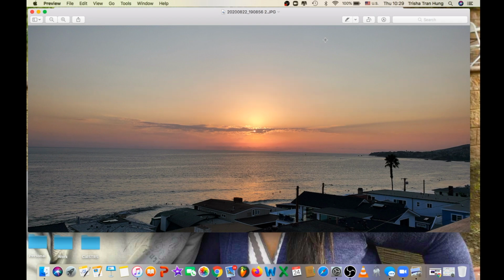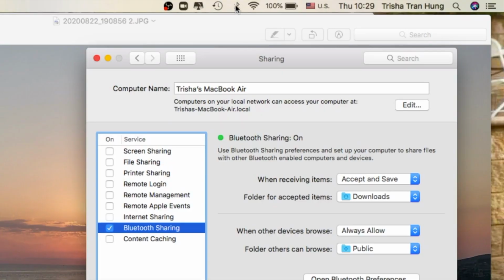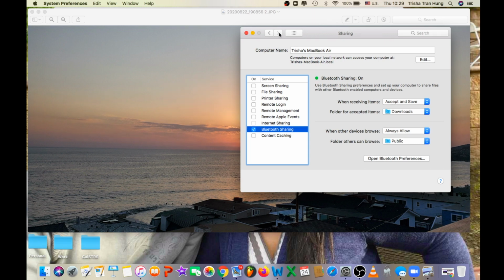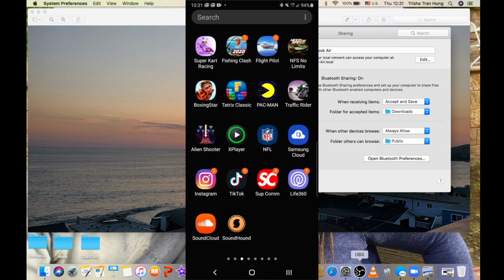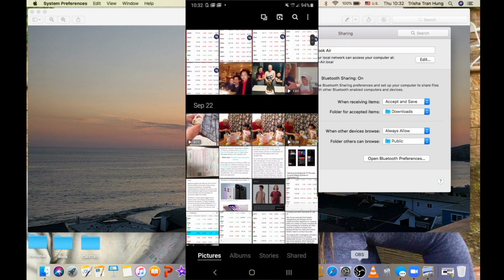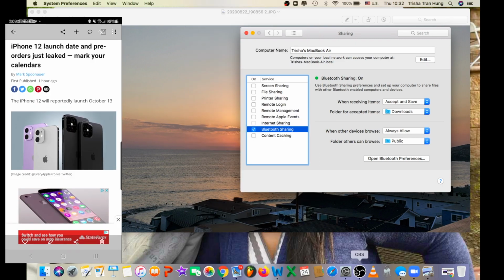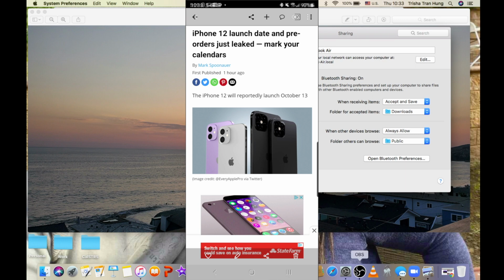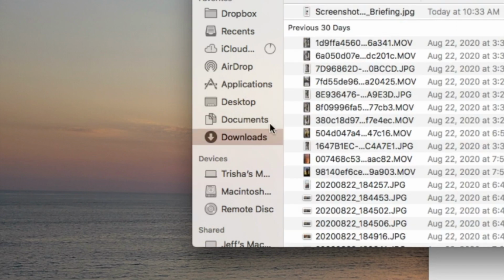ASMR How To Transfer Any Android Files To MacBook Air Mini Pro Via Bluetooth Wirelessly!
This tutorial will show you how to transfer your files via Bluetooth from Android to any MacOSx operating system without connecting to any data cable.